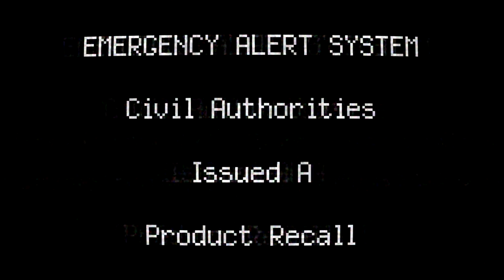EAS Scenario: #9 IPhone 11 (850 SPECIAL)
sorry for the video being short :/